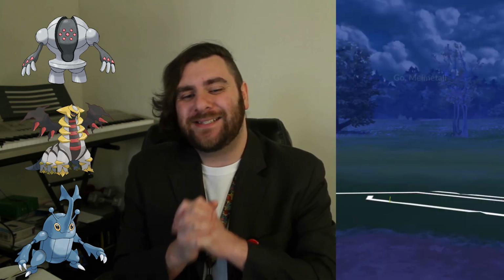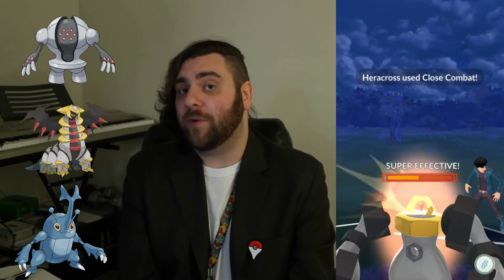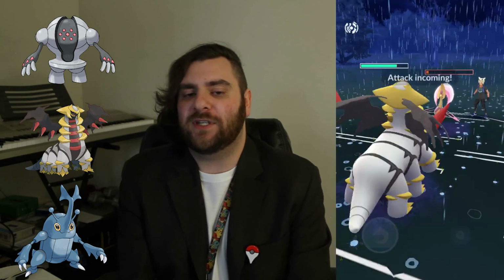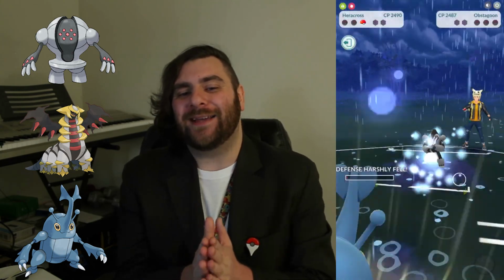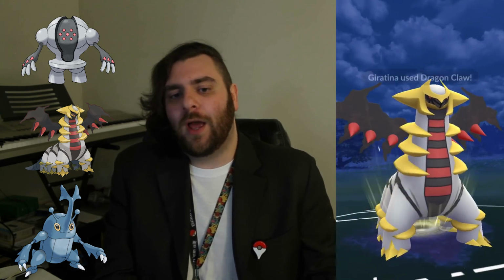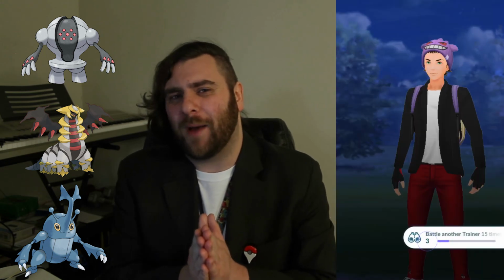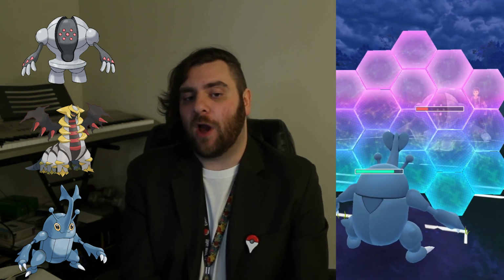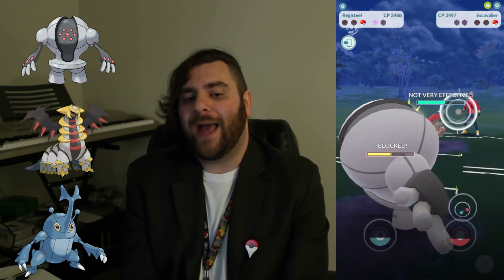Heracross in the Ultra League [Pokemon Go Go Battle League]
Heracross's resistances make it a potent fighter in the UL. Check out these battles and consider using Heracross if you're facing a lot of these Pokemon!

Registeel lead
Lock On
Flash Cannon
Focus Blast

Giratina
Shadow Claw
Dragon Claw
Shadow Sneak

Heracross
Counter
Close Combat
Megahorn